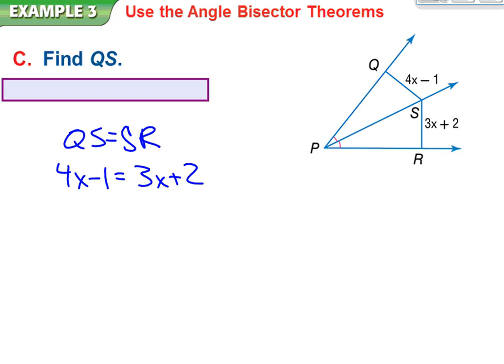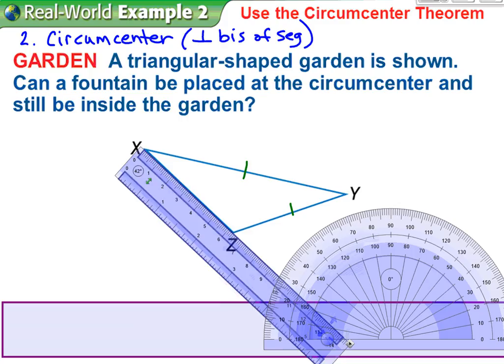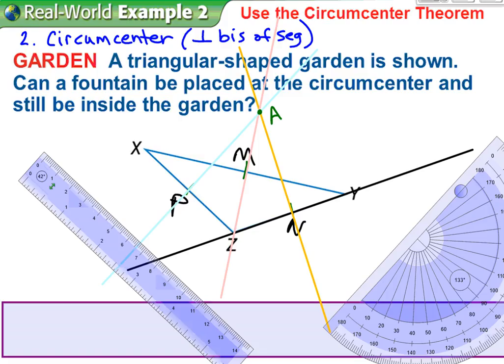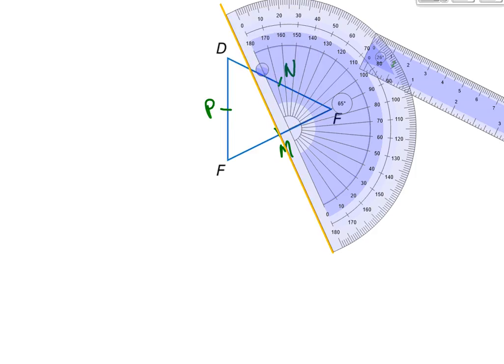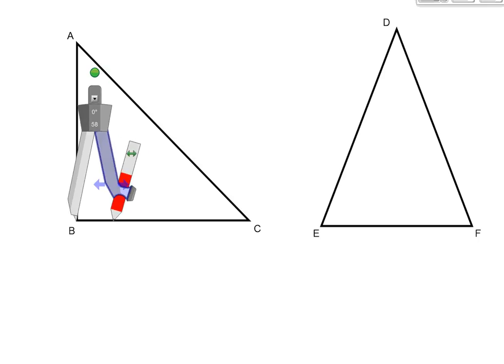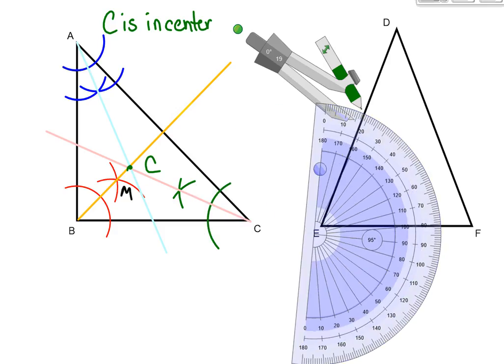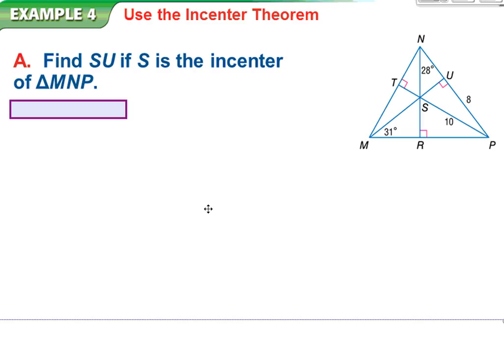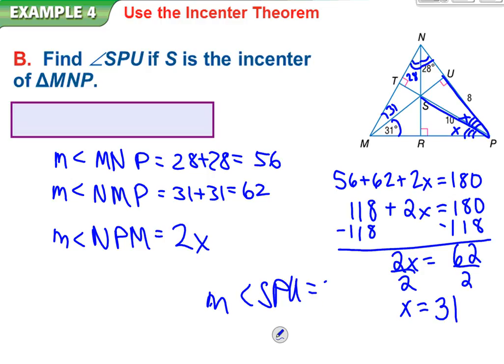7th hour Geo notes 5 1 Thurs 1 26 17